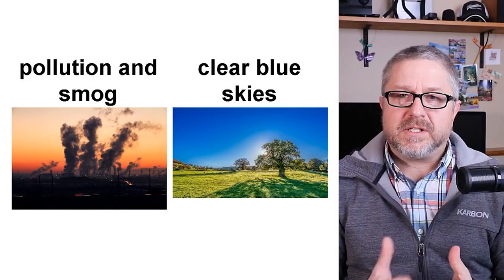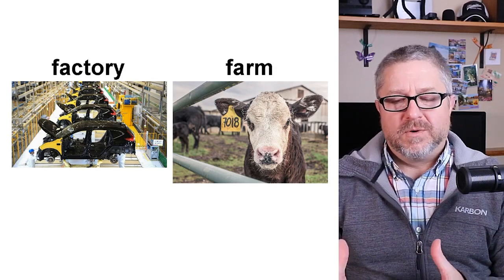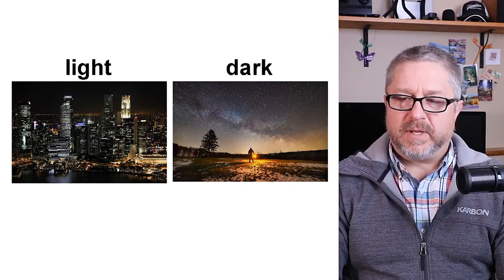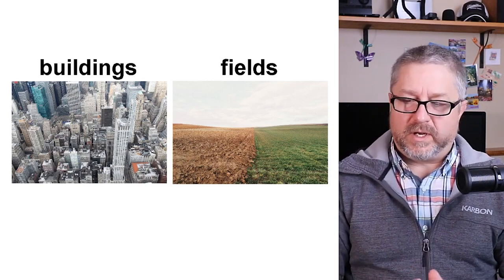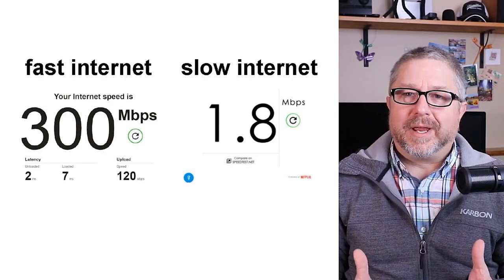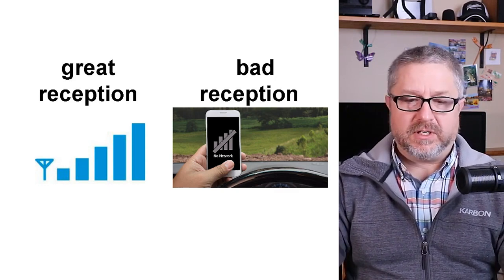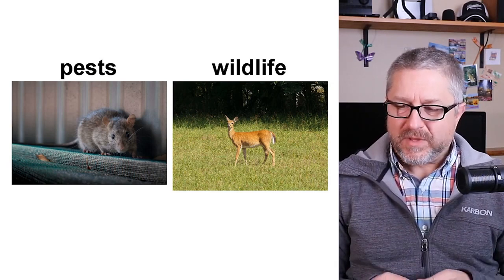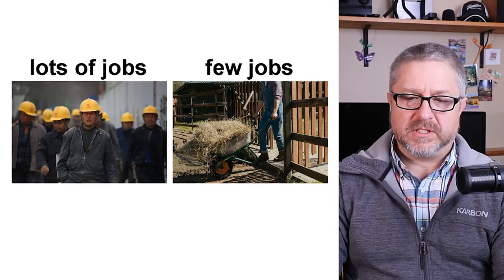Let's Learn English! Topic: The City versus The Country 🚜 🏭 (Lesson Only Version)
This is the "Lesson Only" version of my English lesson about the City versus the Country. It does not contain the viewer questions that I answered during the lesson. They have been edited out. It is great for those of you learning English that like to re-watch the lesson or to use in an English classroom.

In this English video lesson I'll teach you some vocabulary and phrases you'll need to know to be able talk about the city and the country. You'll also learn some general English phrases for comparing and contrasting things.

Becoming a member at every level has these benefits and perks:
1) For 10 minutes or more at the end of each live stream you will be able to participate in the "Members Only" chat.
2) A cool crown beside your name during live streams and when making comments on videos.
3) Your name in green during live stream lesson chat.
4) You will have access to a members only video each Wednesday called, "Wednesdays with Bob". These are behind the scenes bonus videos with full English transcripts for your listening practice.
5) A full transcript for every Tuesday video.
6) Access to a slower version of every Tuesday video with high quality audio and large easy-to-read English subtitles.
7) At least one worksheet for each Tuesday video to fill out while listening. (Great for Teachers!)
8) From time to time access to worksheets and games on Quizlet for each Tuesday video.

✅SEND ME A POSTCARD:

Smithville, Ontario
Canada
L0R2A0

✅Some Books I Recommend:
The Pearl by John Steinbeck
The Martian by Andy Weir
Essential Words for the TOEFL by Steven J. Matthiesen